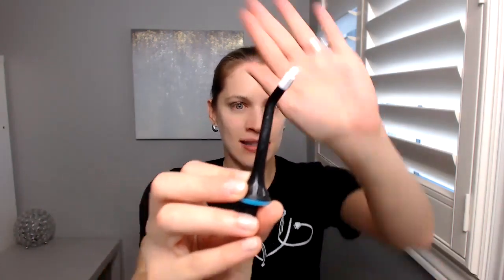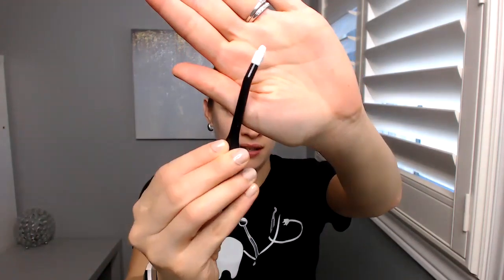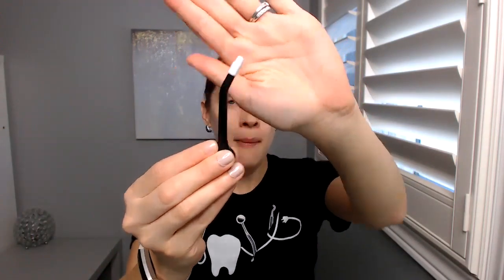Water Flosser - Which One I Use